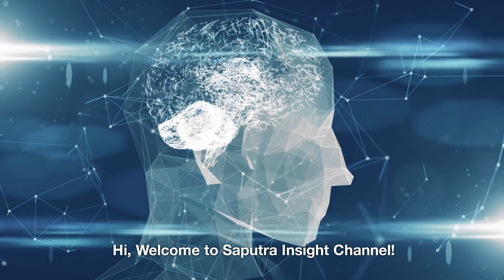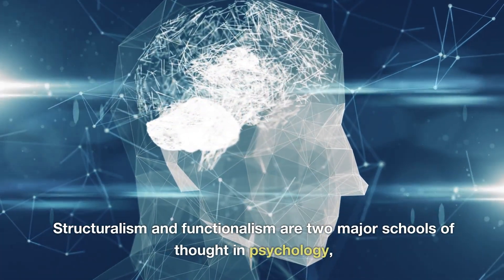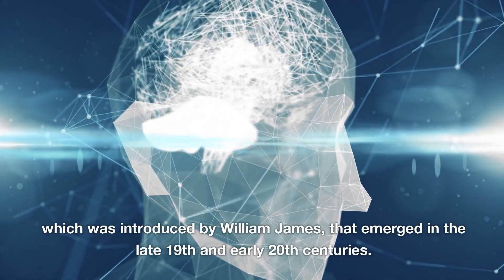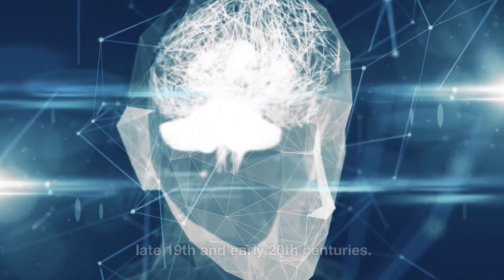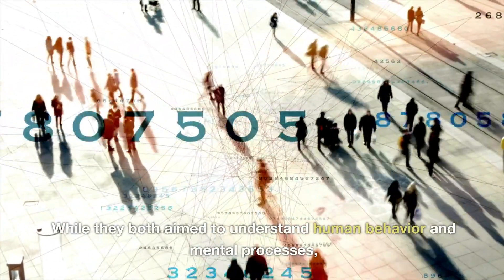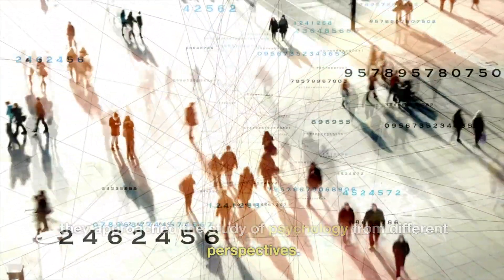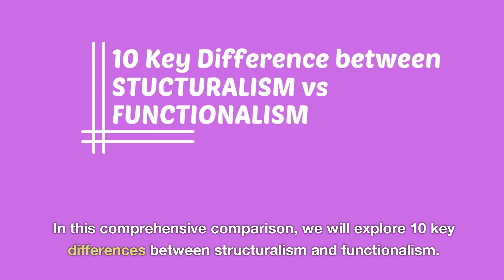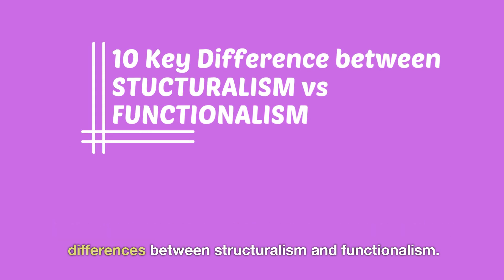Structuralism vs Functionalism: A Comparison of Two Major Schools of Thought in Psychology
Hi, my name is Saputra. In this enlightening video, we compare two influential schools of thought in psychology: structuralism and functionalism. Emerging in the late 19th and early 20th centuries, these perspectives aimed to understand human behavior and mental processes from different angles. Join us as we explore the 10 key differences between structuralism and functionalism, including their focus, methodology, approach to consciousness, origins, and lasting impact on the field of psychology.

Structuralism focused on analyzing the basic components or structures of consciousness. By breaking down conscious experience into its fundamental elements, structuralists sought to understand how these elements relate to each other. They used introspection as a primary method, where trained individuals reflected on their thoughts and experiences. On the other hand, functionalism emphasized the purpose or function of consciousness and behavior. Rather than dissecting individual elements, functionalists examined how mental processes and behaviors adapt and contribute to an individual's survival and well-being, relying on observation, experimentation, and the study of real-life situations.

Join us as we uncover the intriguing disparities between structuralism and functionalism, shedding light on their unique perspectives and contributions to the study of psychology.